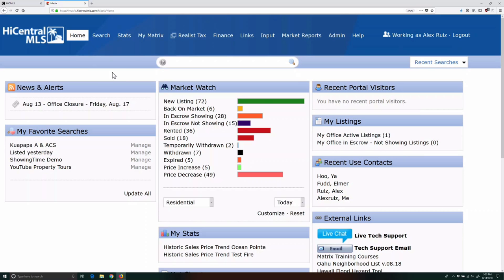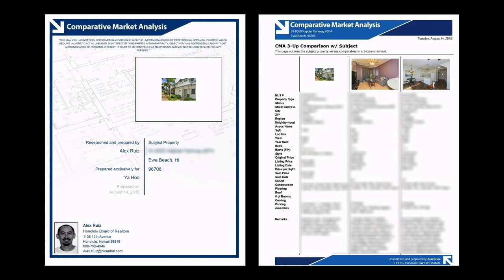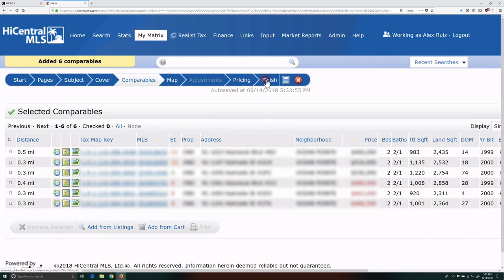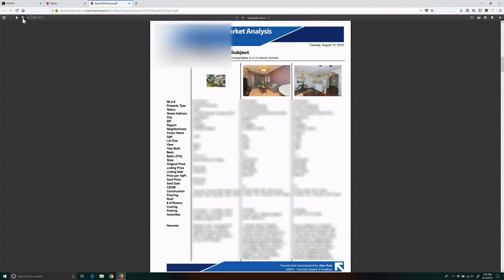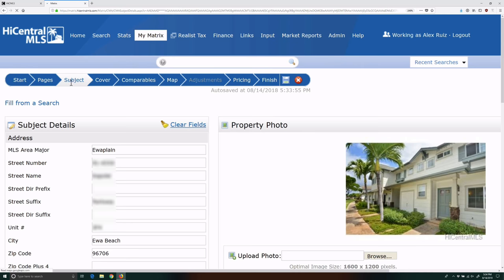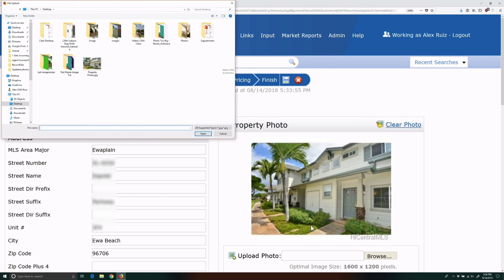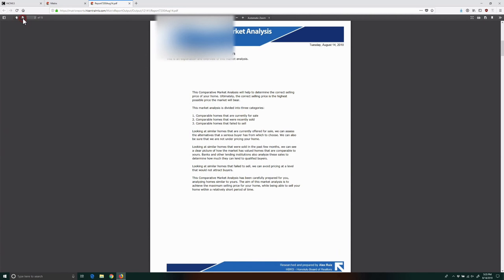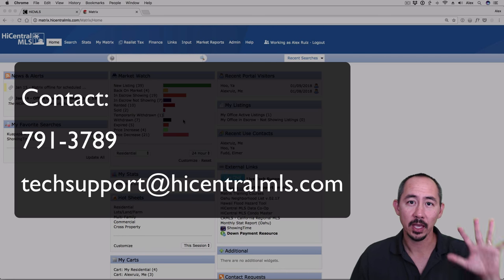CMA Subject Photo Bug Workaround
Here's a quick (and temporary) workaround for a bug in the Matrix CMA that affects the subject property's photo.